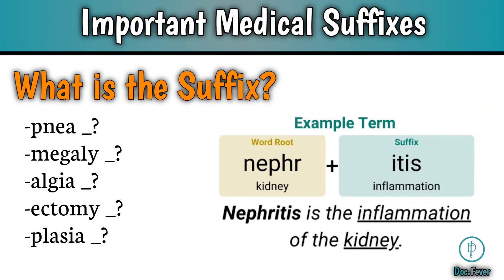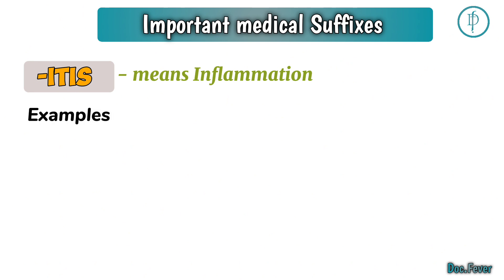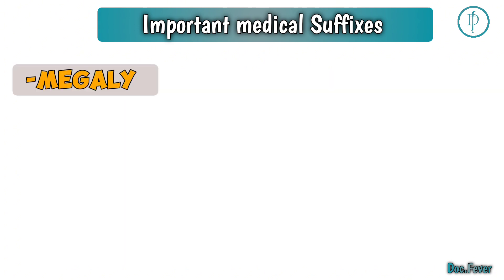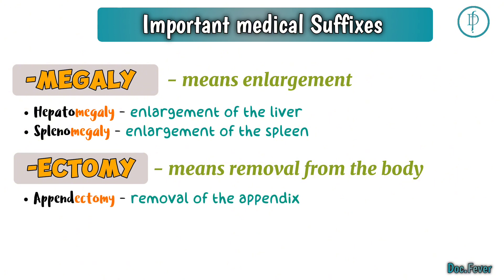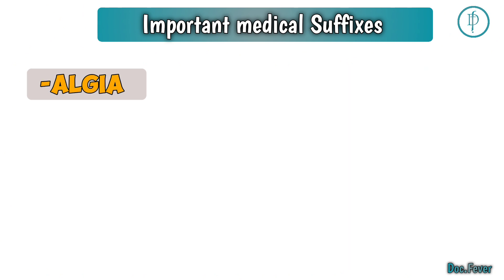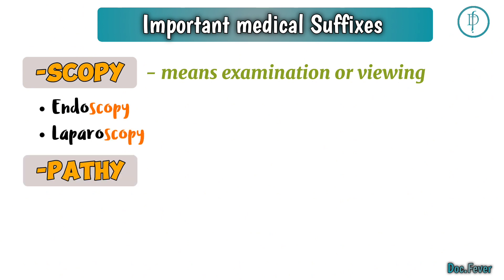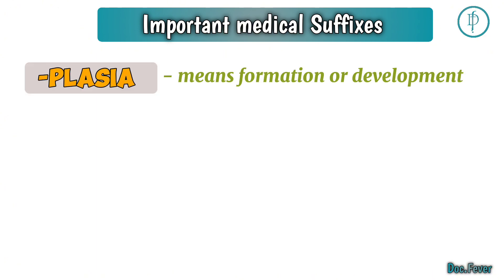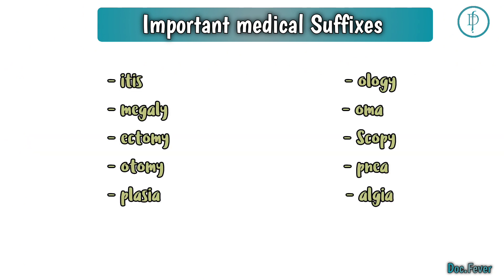Suffix || Medical terminology || Important medical Suffixes || -itis inflammation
what is suffix?
important medical Suffixes

- itis                                    - ology
- megaly                               - oma
- ectomy                               - Scopy
- otomy                                - pnea
- plasia                                 - algia

Examples and meanings of each one
These Suffixes are important for the medical students